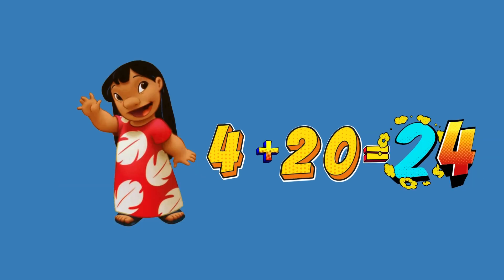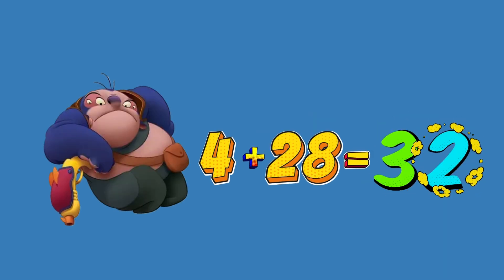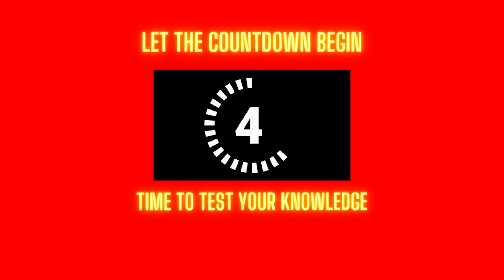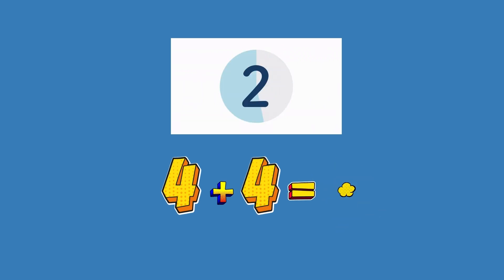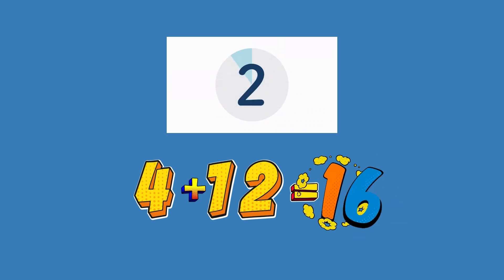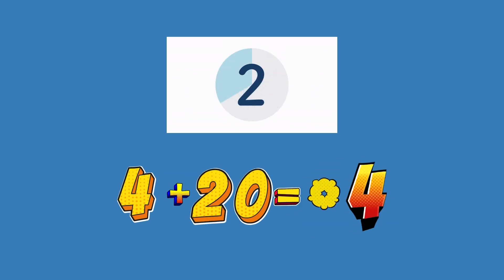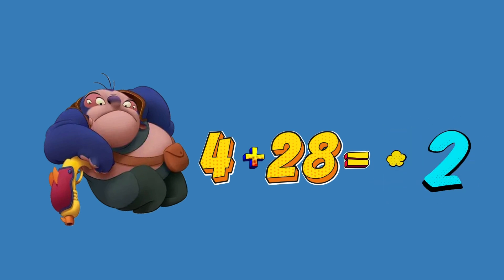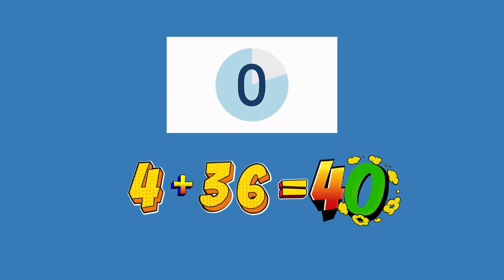Lilo & Stitch Make Adding 4 a BREEZE!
Learn how to make adding 4 a breeze with Lily and Stitch! In this fun and engaging video, our lovable duo will show you that math can be easy and enjoyable. With their help, you'll be adding 4 like a pro in no time! Whether you're a student looking for math help or a parent seeking fun educational content for your child, this video is perfect for you. So sit back, relax, and get ready to learn with Lily and Stitch!